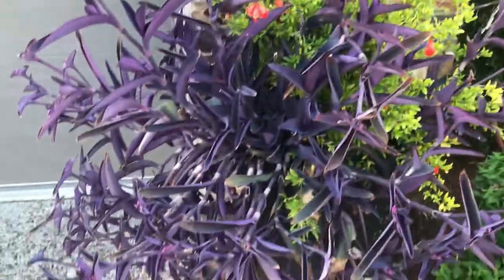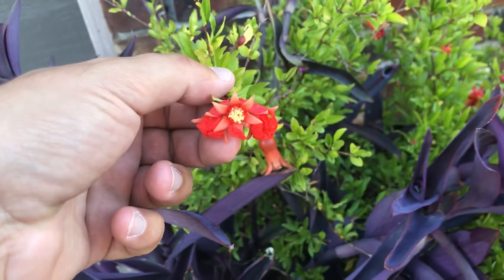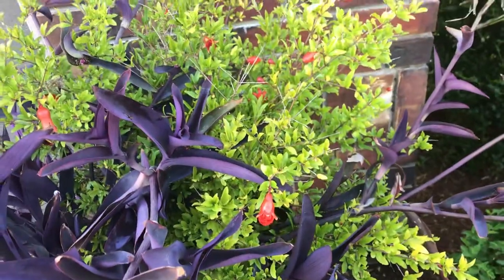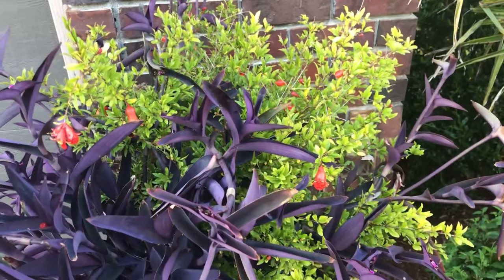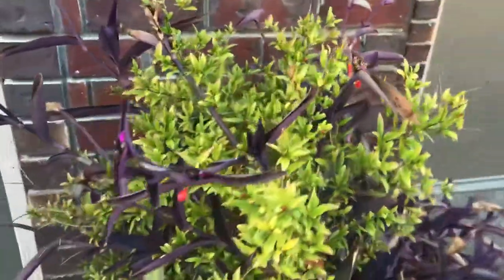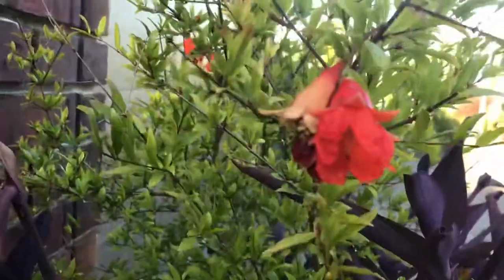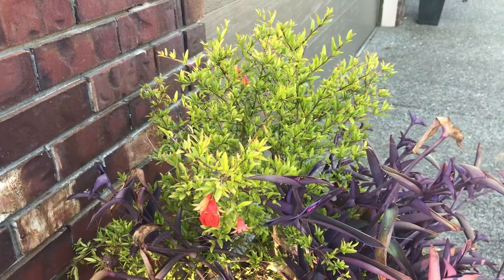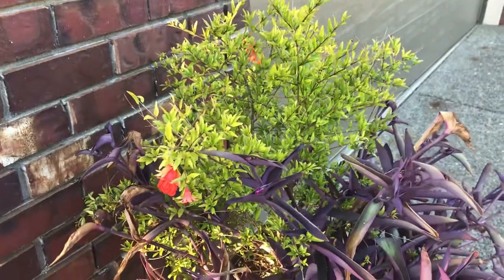Nana Dwarf Pomegranate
Zone 7 and up. Full sun and well draining soil